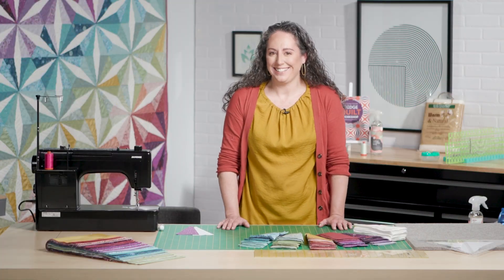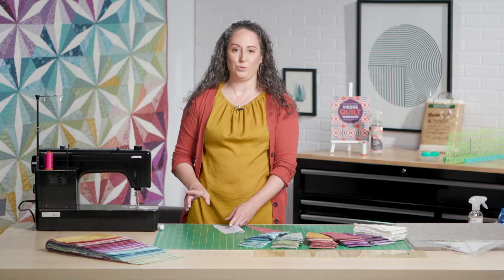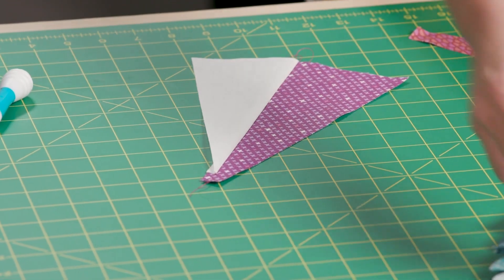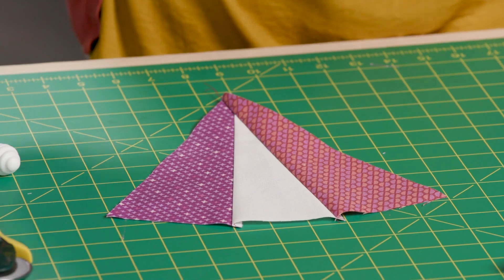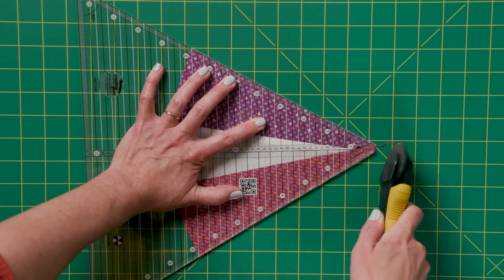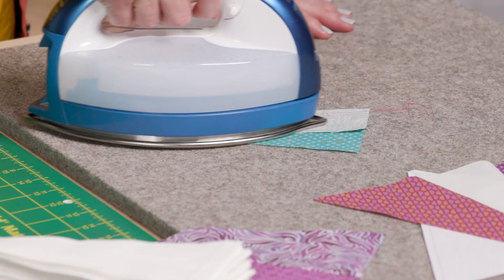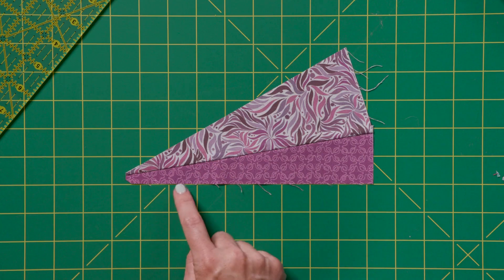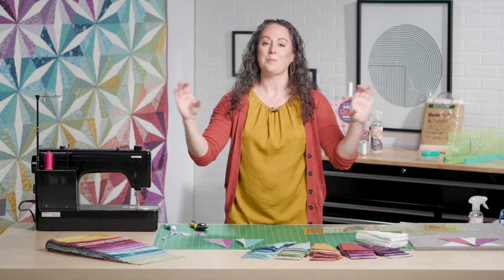Harmony and Light Quilt-Along Lesson 3: Creating Blocks and Half Blocks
Lesson 3—Creating Blocks & Half Blocks
Once you cut your wedges for the Harmony and Light Quilt-Along, there are ways to arrange them into a “color progression” to make building your wedge-blocks easier and more intuitive. Christina coaches you through the sewing, pressing, and trimming techniques needed for successful blocks.